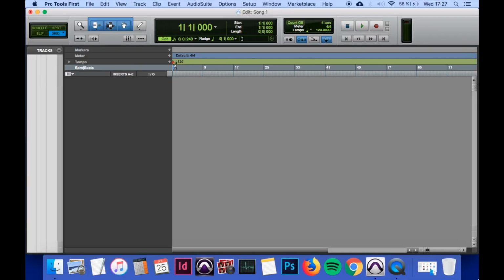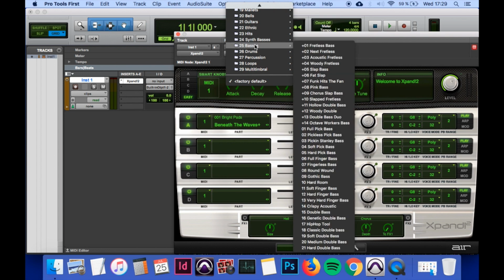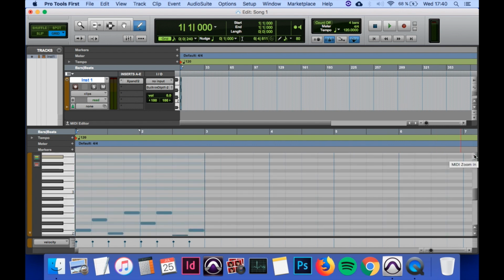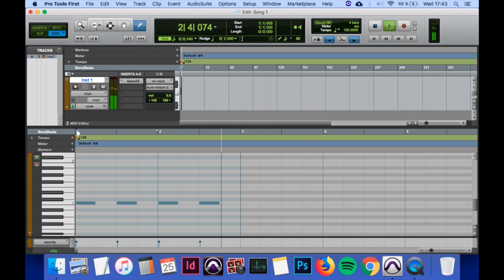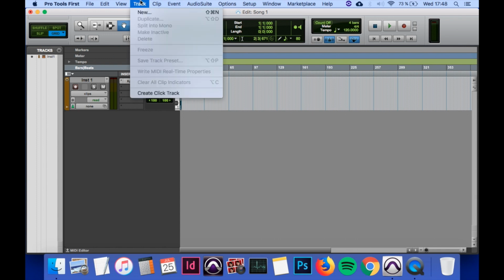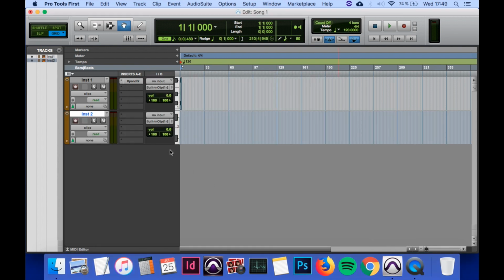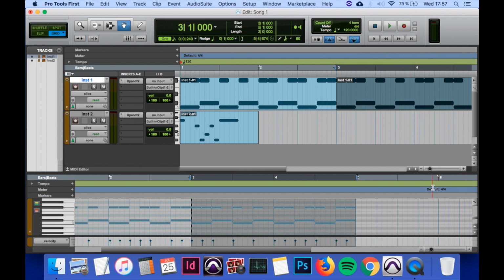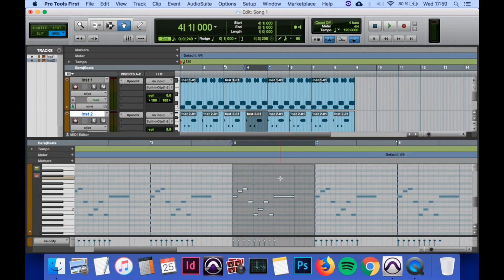Making Your FIRST Song in Pro Tools First - Composing - Part 2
This is part 2 of a 3 part series on how to make your first song on Pro Tools First. Hope you enjoy!